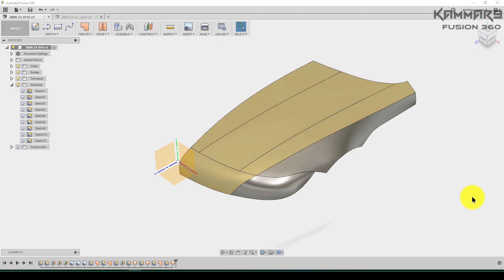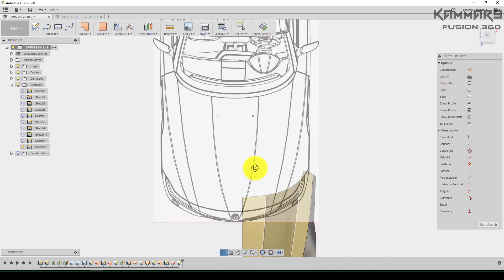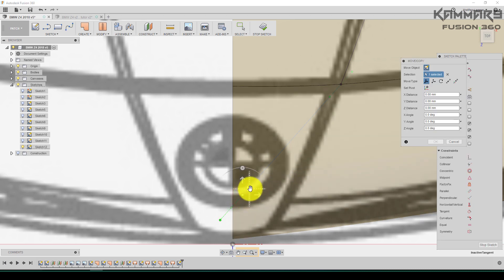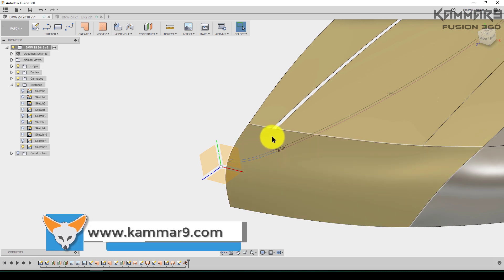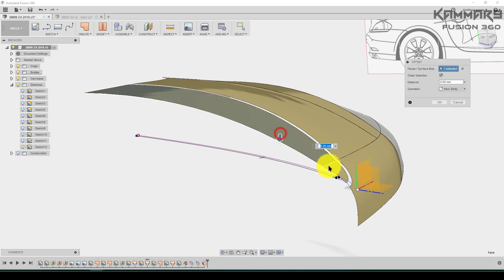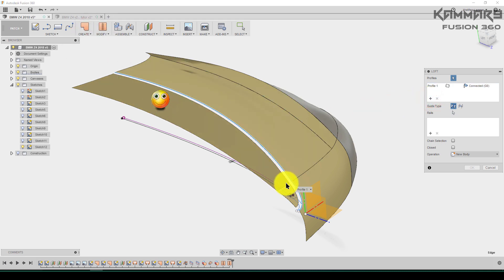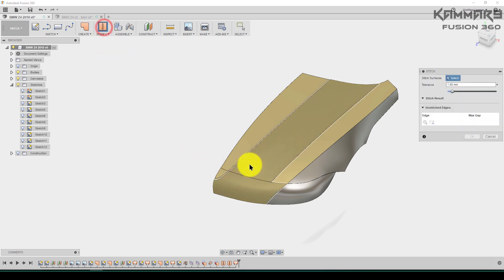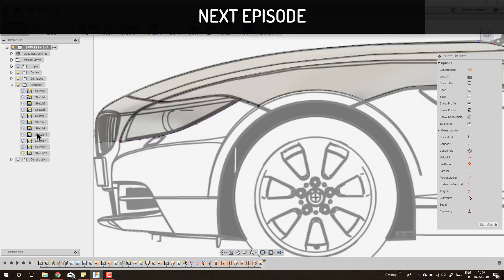BMW Z4 With Fusion 360 EP 05 😍😍 Full HD 2019